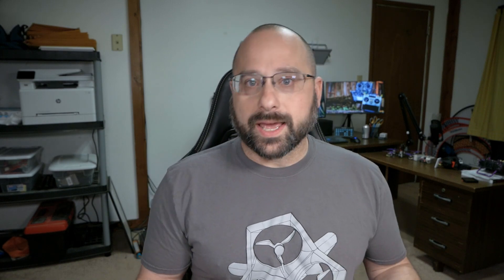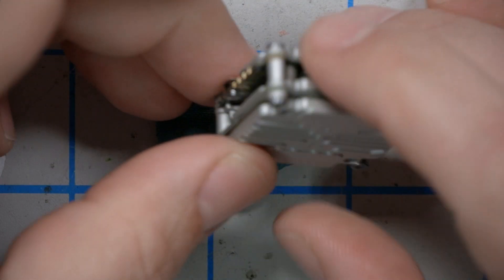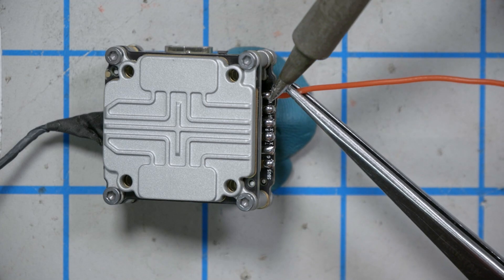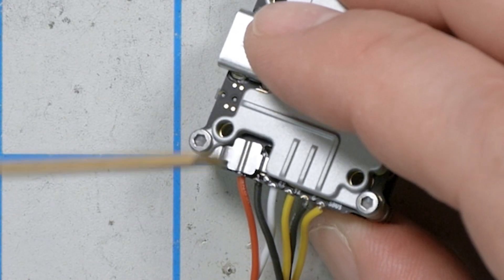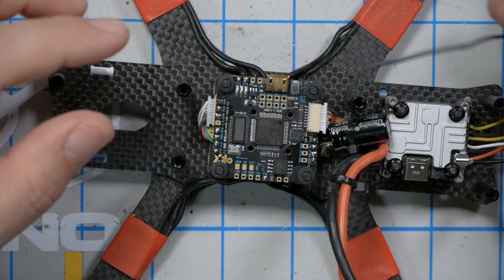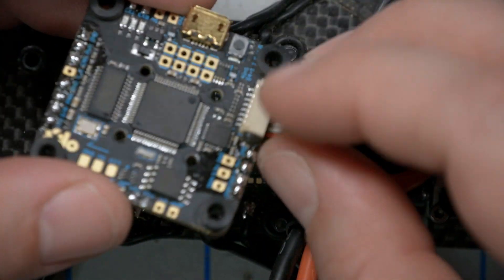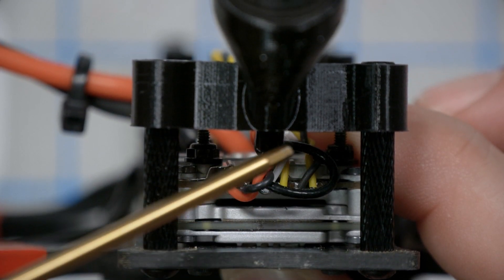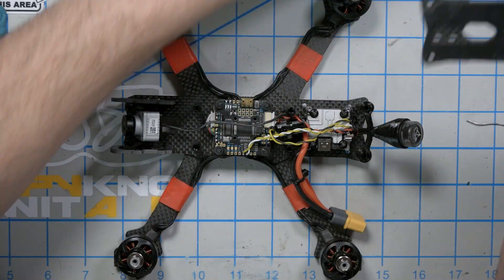DJI FPV Drone Budget Build Full Tutorial - Part 1b - Assembly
It's time to update my FPV Drone Budget Build. This isn't the cheapest FPV quadcopter you can build. But I believe it's the best value for money. And I've partnered with GetFPV to help make sure that you can buy all the parts you need in one easy kit.

--- VIDEO REFERENCE LINKS ---

--- PRODUCT LINKS ---

0:00 - Introduction
0:43 - Differences between the analog and the DJI build
2:06 - Solder wiring to Caddx Vista
5:36 - Install Vista antenna
7:45 - Mount Vista in the frame
10:40 - Solder Vista wiring to FC
12:27 - Install Vista antenna on frame
13:21 - Mount Vista camera on frame
14:42 - Install camera plates
15:46 - Wrap-up